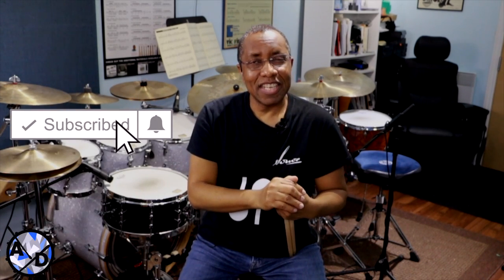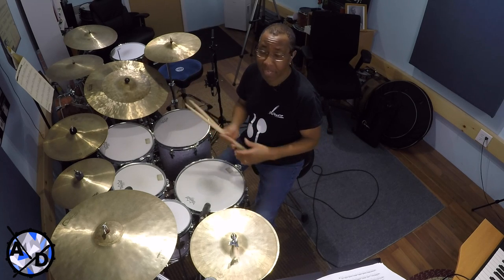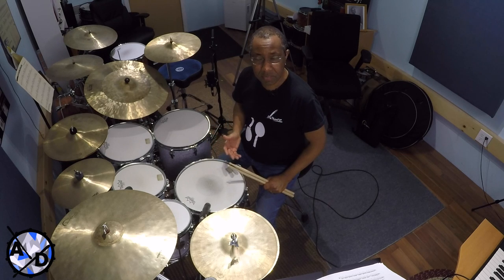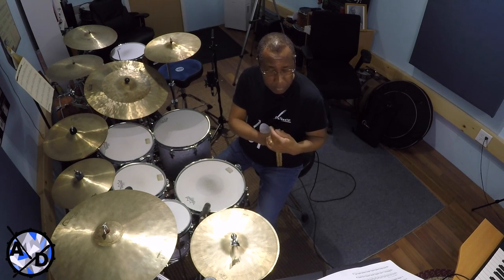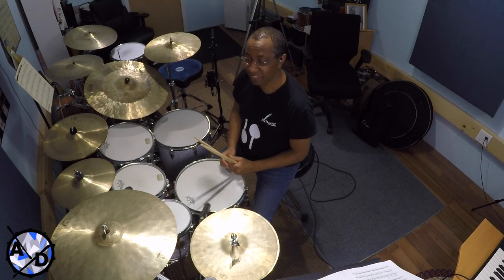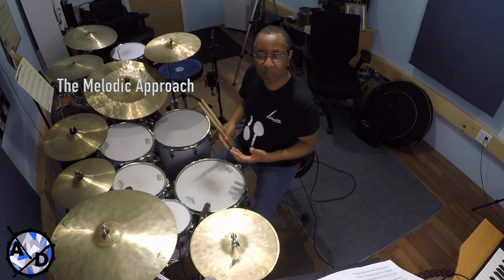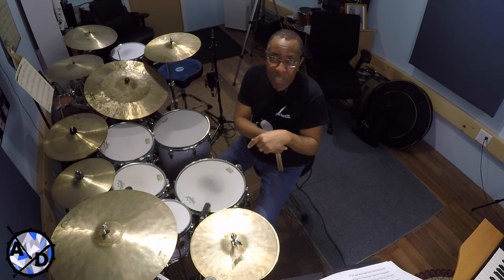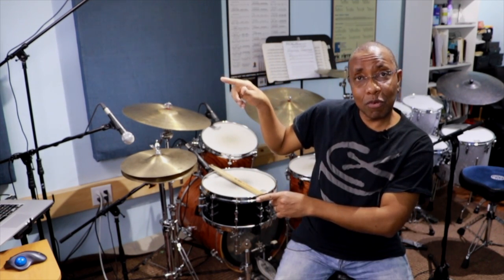Tony Williams use of Swiss Army Triplets on Mr. Spock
"Mr. Spock" is a song on Tony Williams' Lifetime album "believe it" and it has a classic and fiery drum solo. Tony uses one of his favorite rudiments known as the Swiss Army Triplet.  DOWNLOAD THE PDFs below. I demonstrate how he applies this rudiment in the song and two other approaches that he often uses as well. Please note that this video is for educational and entertainment purposes only.

Zoom lessons.